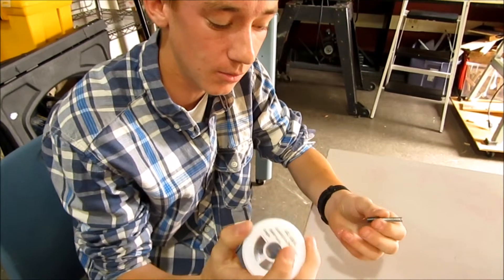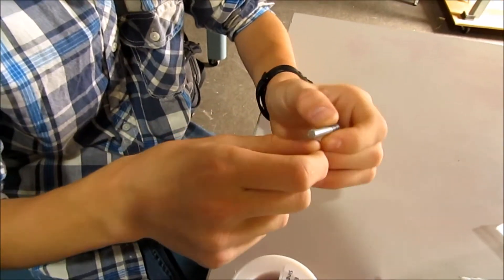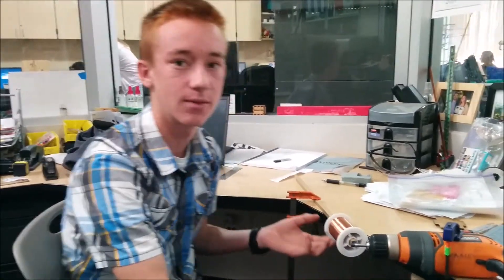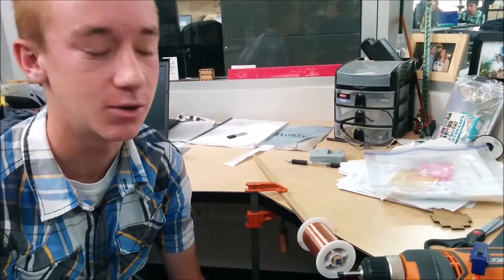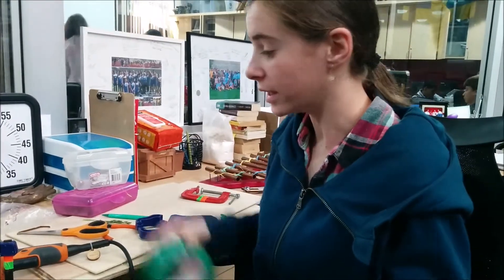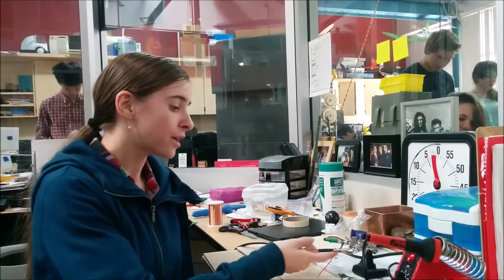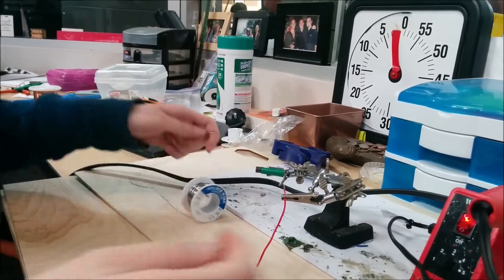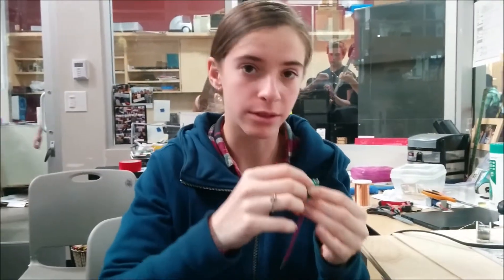Making Electromagnetic Pickups (by a 9th Grader)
Watch Max and Krisztina create an electromagnetic as part of their electric cylindrical harp.